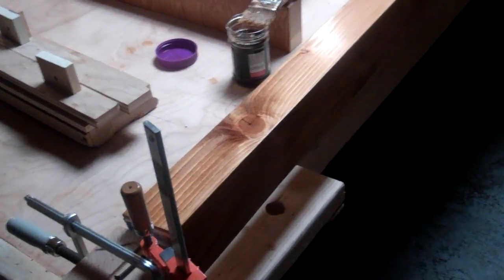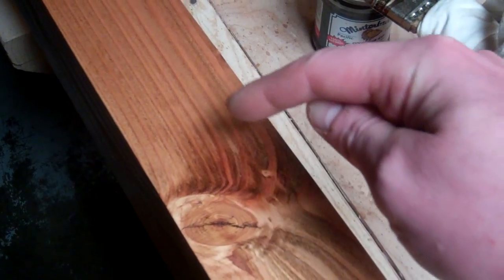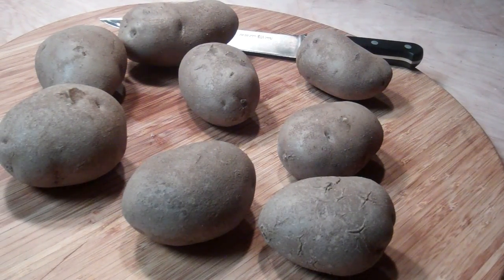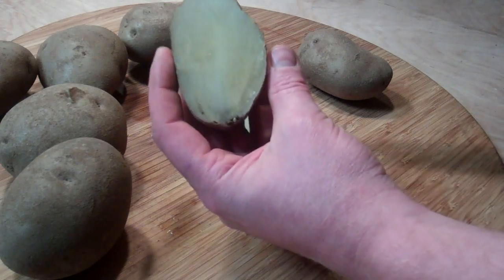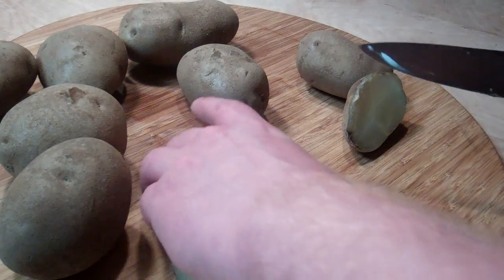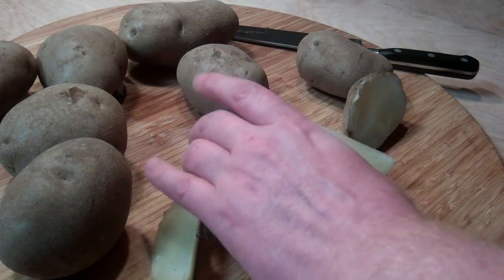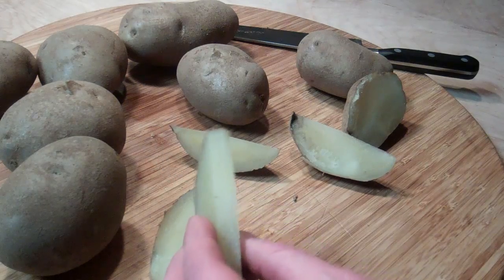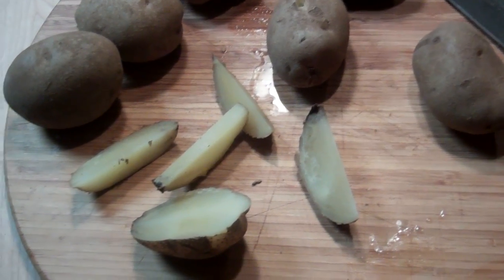Varnish and French Fries